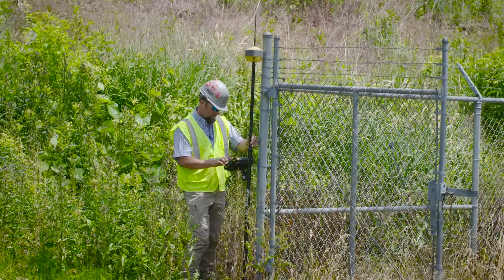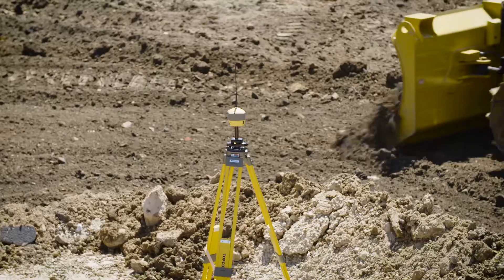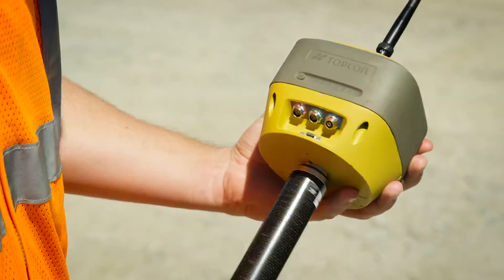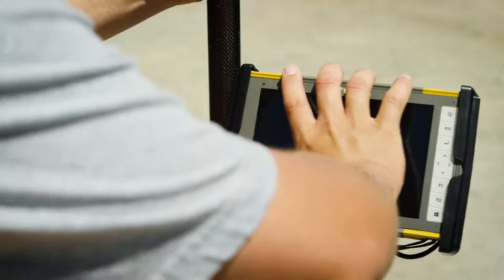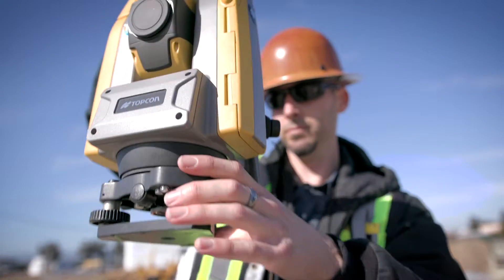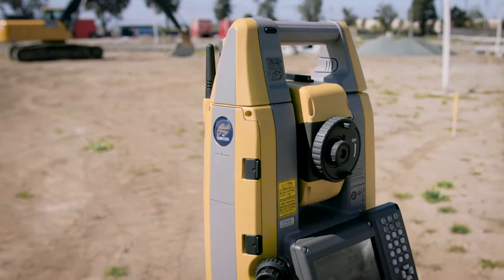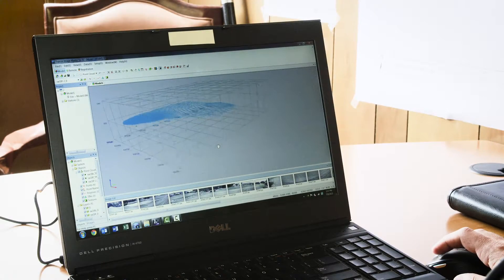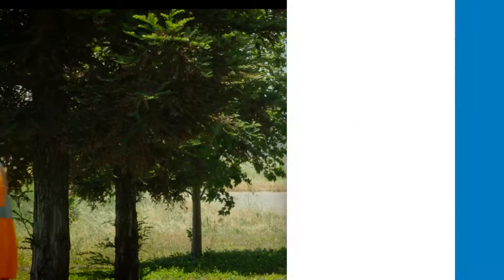Topcon Elite Survey Suite Promo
Topcon jest japońską marką założoną w 1932 roku. Od początku działania firma rozwijała rozwiązania związane z optyką – stąd najlepsze na świecie rozwiązania układów optycznych w tachimetrach. W ramach rozwoju port folia produktów w 2000 roku Topcon wykupił technologię GNSS tworzoną przez lidera innowacji – firmę JAVAD. Kolejnym krokiem mającym na celu rozszerzenie innowacyjnych produktów było przejęcie w 2008 roku japońskiej firmy SOKKIA. Dzięki 80 letniemu doświadczeniu, nieustannym doskonaleniu produktów i legendarnej japońskiej jakości Topcon w chwili obecnej jest liderem na światowym rynku instrumentów pomiarowych.